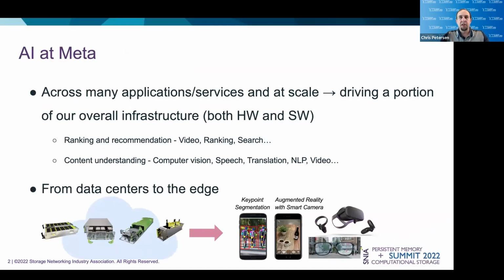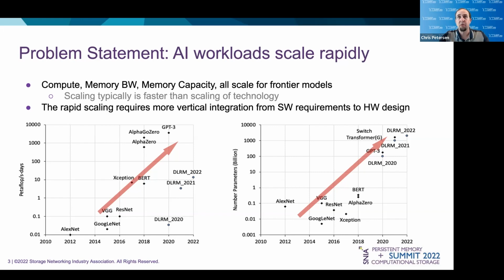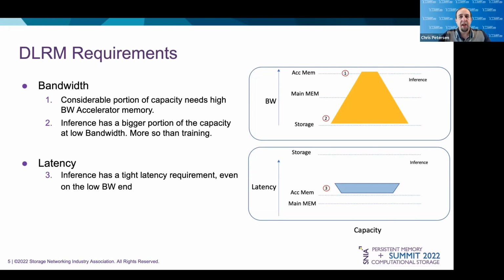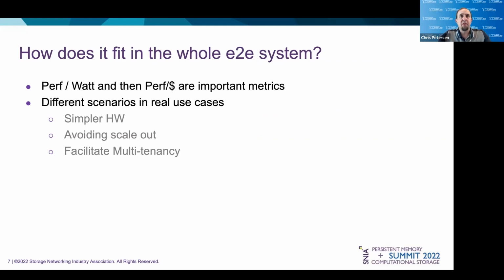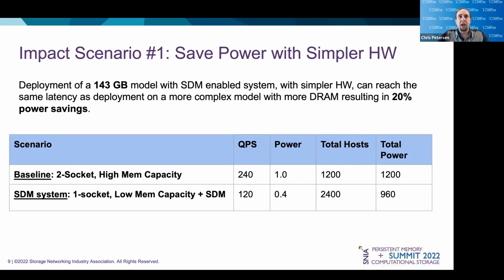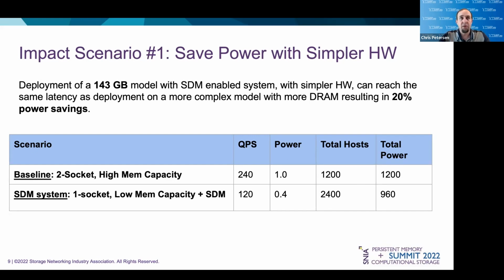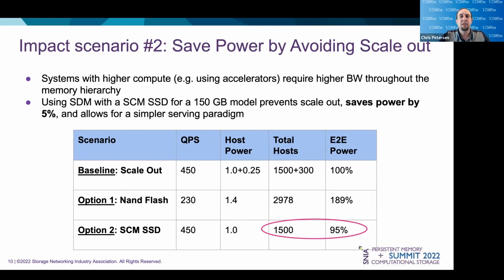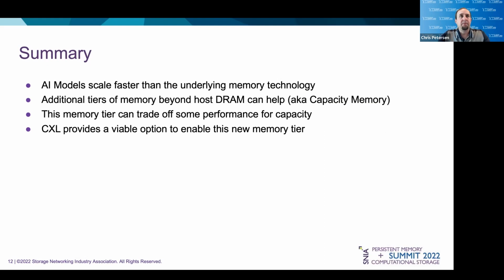SNIA PM+CS'22: AI Memory at Meta: Challenges and Potential Solutions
AI at Meta is across many applications/services and at scale - driving a portion of Meta's overall hardware and software infrastructure.  AI models scale faster than the underlying memory technology. This presentation discusses how an additional tier of memory can help and the options to enable this new memory tier.

Presented by Chris Petersen, Meta